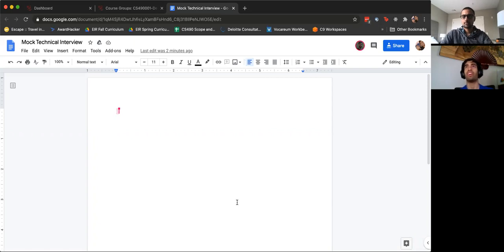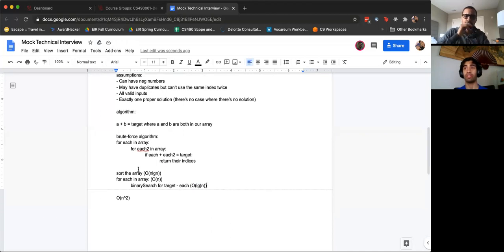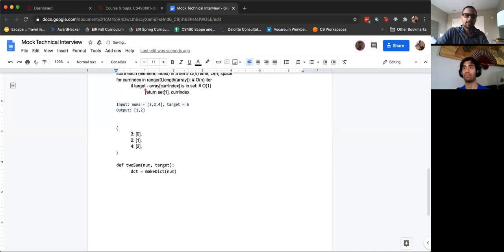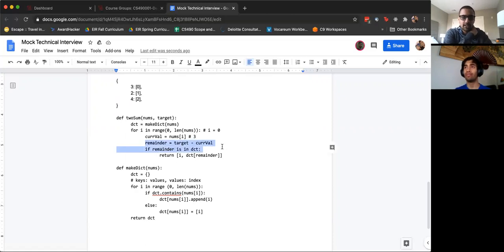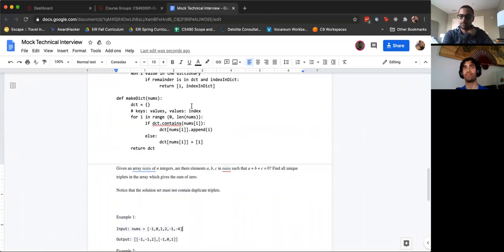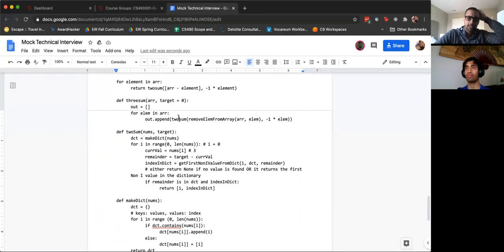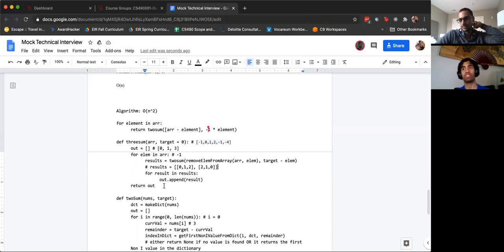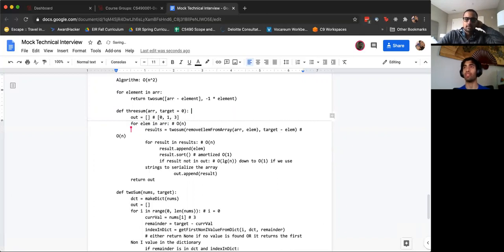Sresht Mock Interview